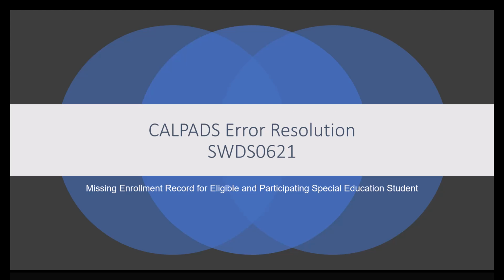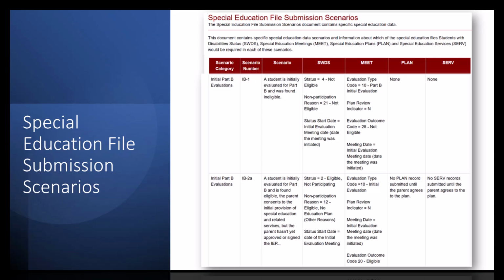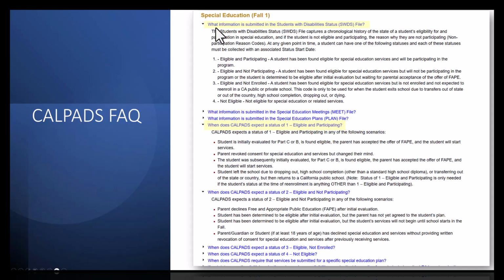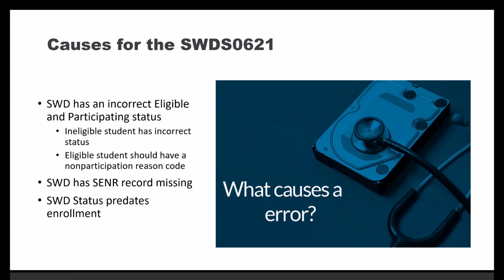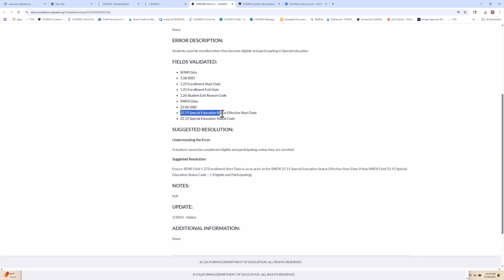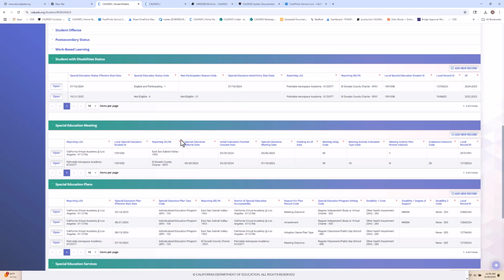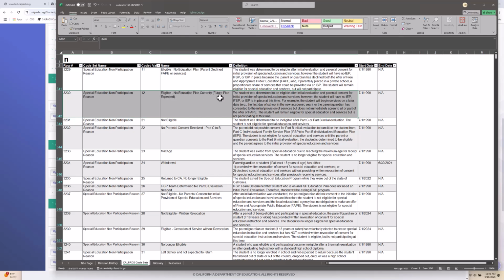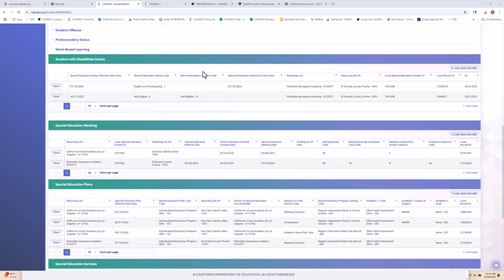CALPADS Error Resolution SWDS0621E4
This video will help CALPADS users troubleshoot the SWDS0621E4 Error, Missing Enrollment Record for Eligible and Participating Special Education Student.
00:00 SWDS0621 Resolution
00:10 Error List
01:35 Special Education File Submission Scenarios
02:47 CALPADS FAQs
03:32 CALPADS File Specifications (FORMS)
04:18 Causes for the SWDS0621Error
05:01 Demonstration